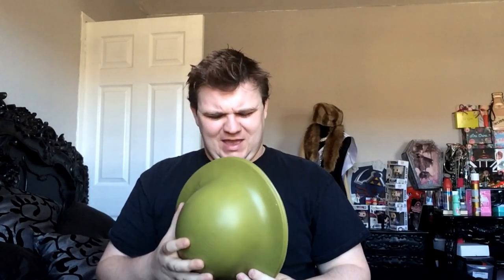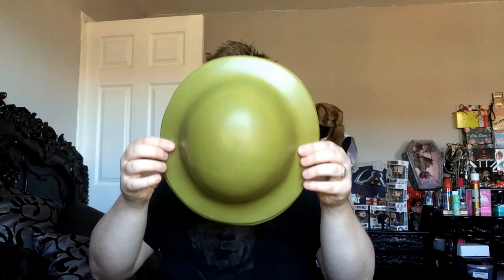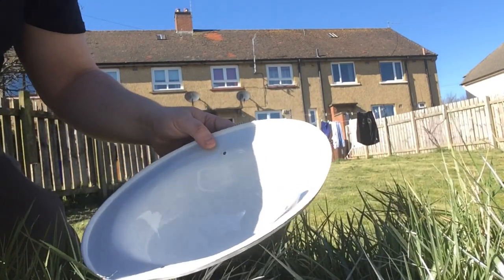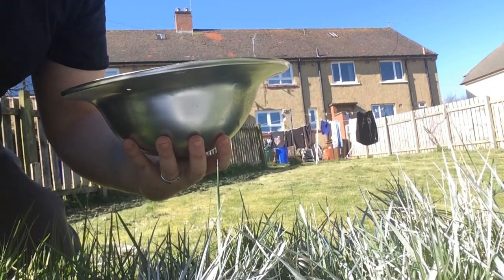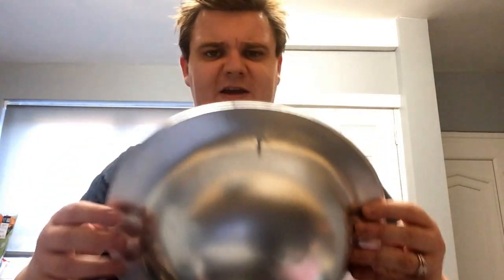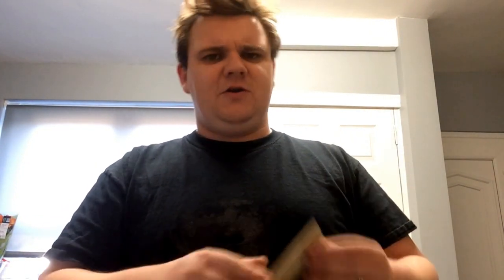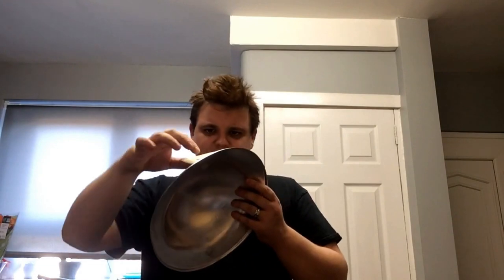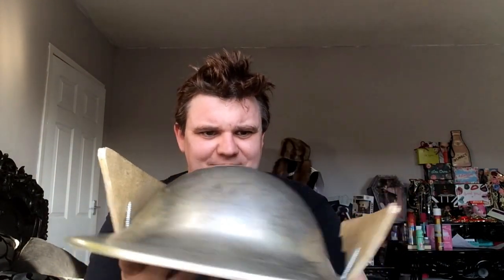Jay Garrick's Flash Helmet Prop Build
Jay Garrick Flash Helmet prop build.

Helmet seems to have gotten a bit pricier since I bought mine.